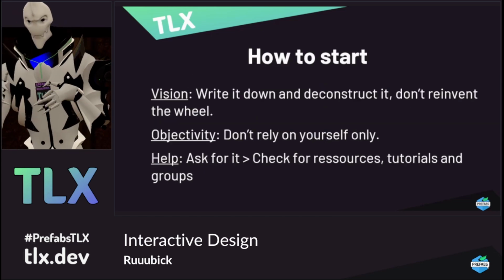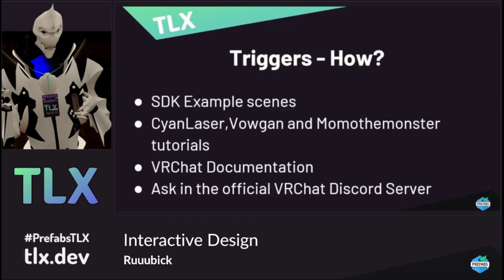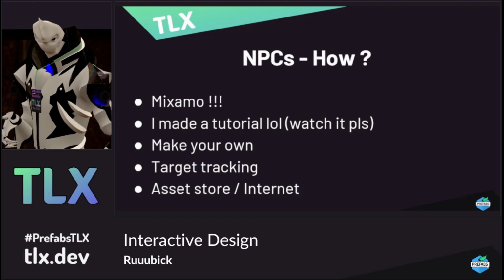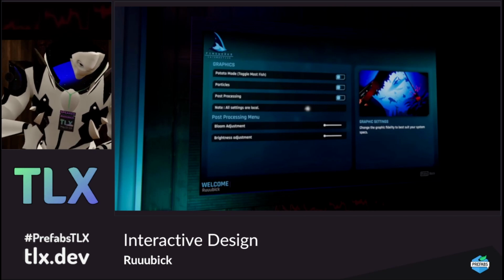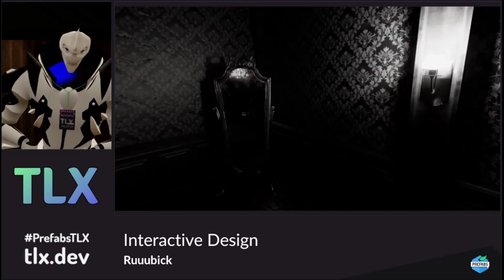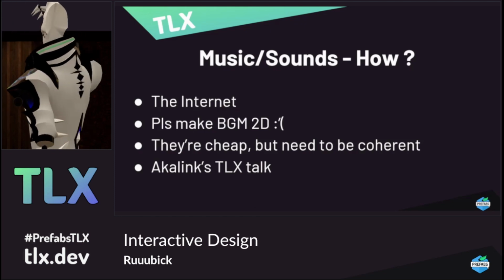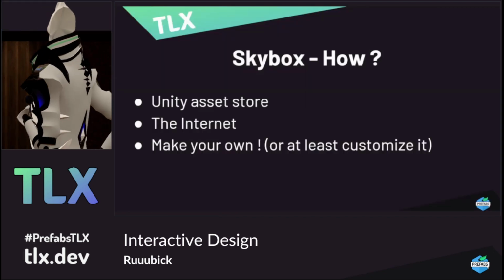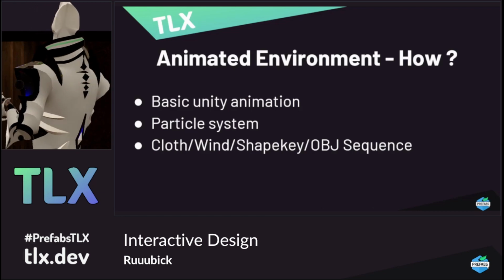Interactive Design by Ruuubick | TLX Spring 2021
In this TLX Spring 2021 session, Ruuubick is going down multiple sections, from raw interaction, foreground conscious design elements and background - more subconscious pieces.

Prefabs TLX is a fully VR-centric Developer Conference aimed at sharing the knowledge amongst VRChat World Creators